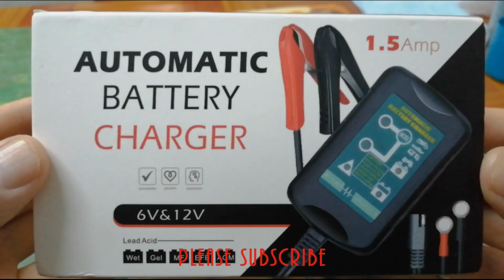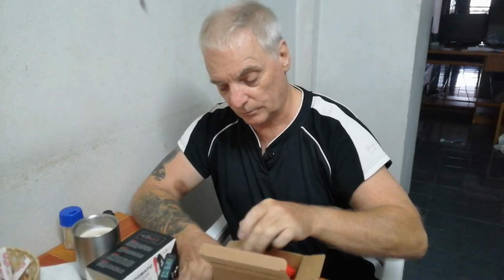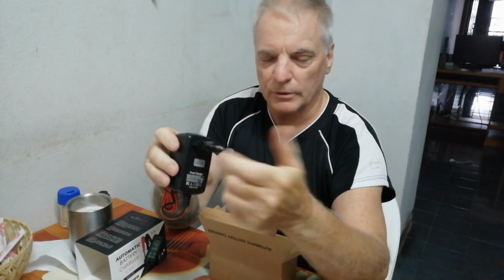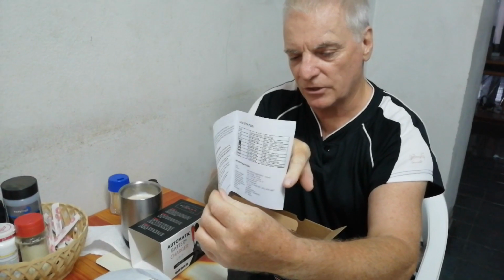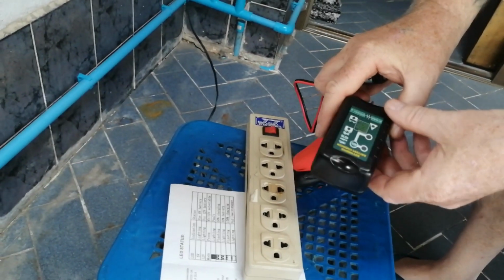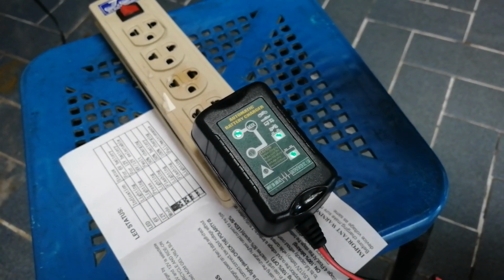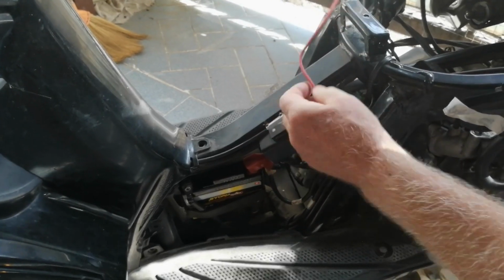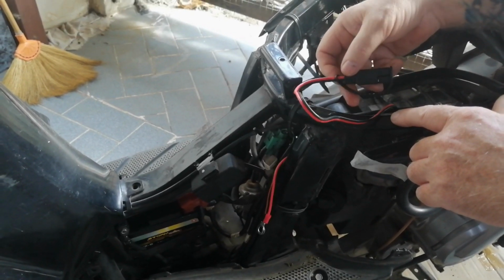Install a battery charger tender for your scooter or motorcycle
ผมขอโทษ ผมพูดภาษาไทยไม่เก่ง ผมต้องการที่จะเรียนรู้ที่จะอ่าน
ชอบเพลง? ค้นหาเพลย์ลิสต์ของผมพร้อมเพลงที่ฉันใช้ที่นี่:
และหากคุณสมัครรับข้อมูล Epidemic Sound ผ่านลิงก์เพลย์ลิสต์ คุณจะได้รับฟรี 1 เดือน!
คุณช่วยผมสร้างวิดีโอภาษาอังกฤษภาษาไทยที่น่าสนใจเพิ่มเติมได้ที่ Buy Me A Coffee